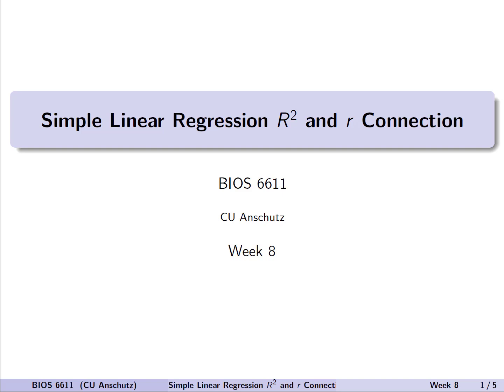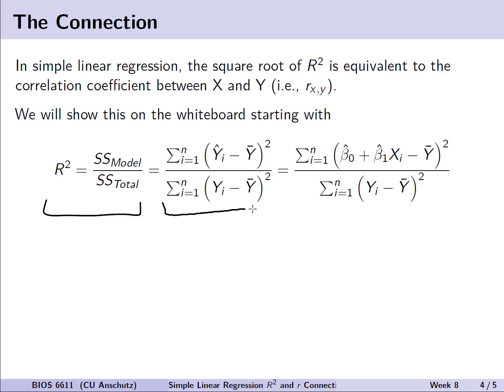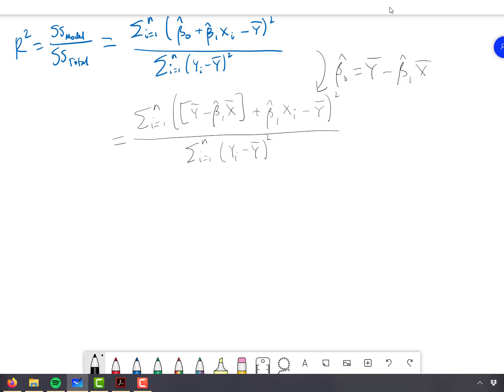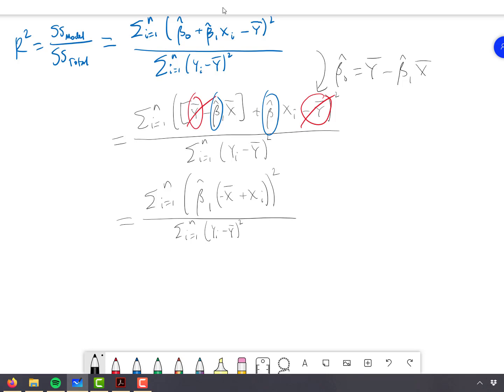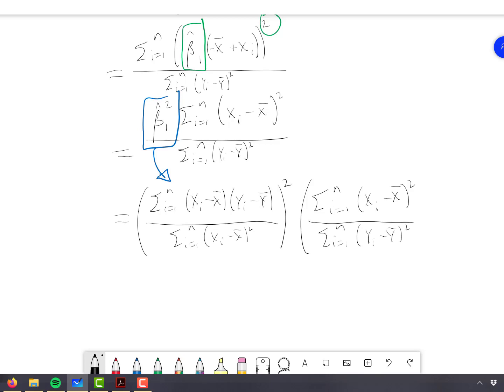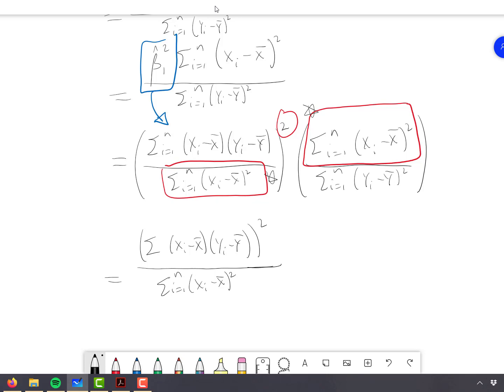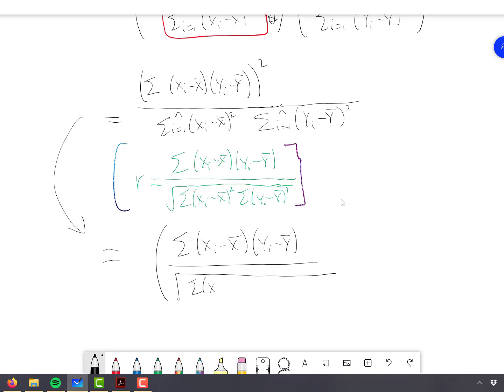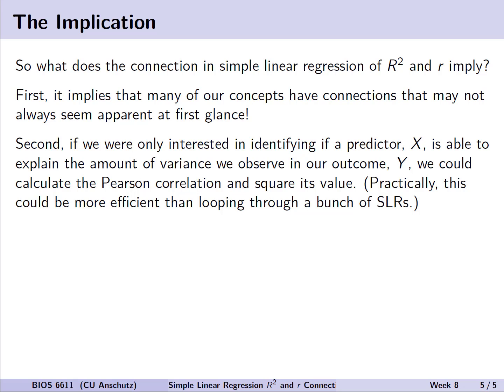Simple Linear Regression: The Connection between R-squared and Pearson's Correlation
For simple linear regression, we have a direct connection between the coefficient of determination, R-squared, and Pearson's linear correlation, r. In this lecture we work through the math behind this connection.

Table of Contents:

00:00 - Intro Song
00:17 - Welcome
00:43 - R-squared and Pearson's r Connection
08:12 - Conclusion